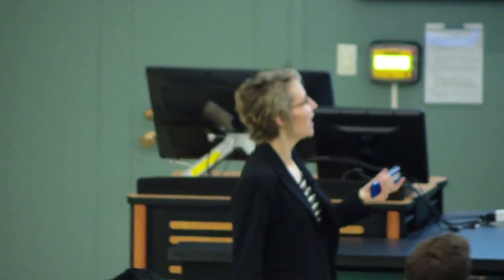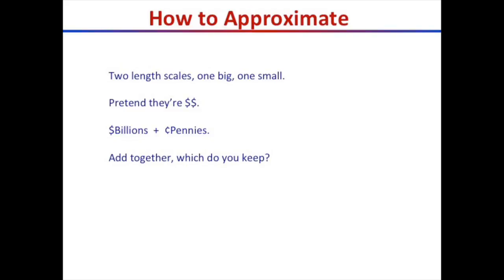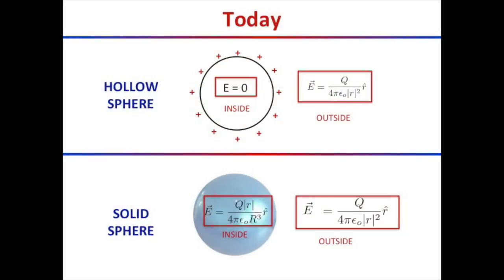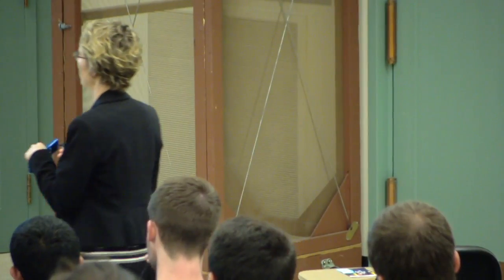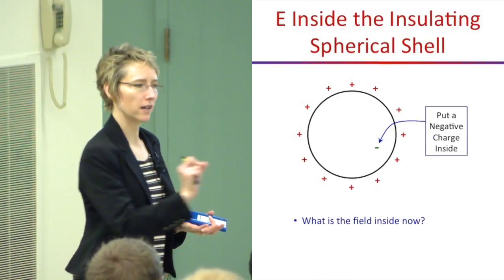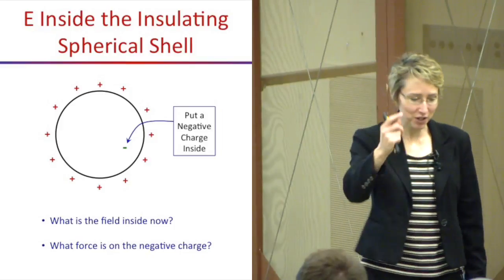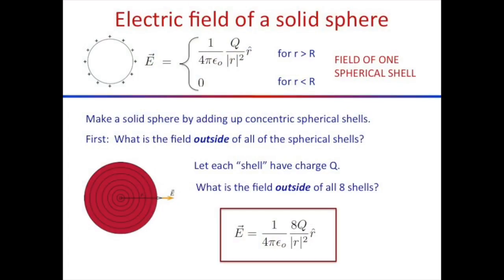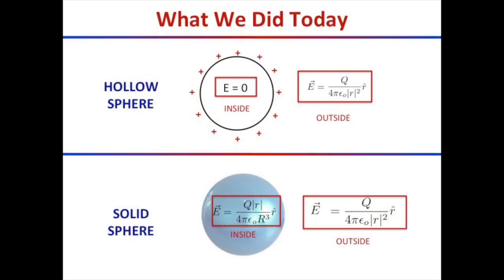Lecture 07 Spherical Charge Distributions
Electric fields of spherically shaped charge distributions. How to calculate the elecric field inside of a solid sphere of charge.